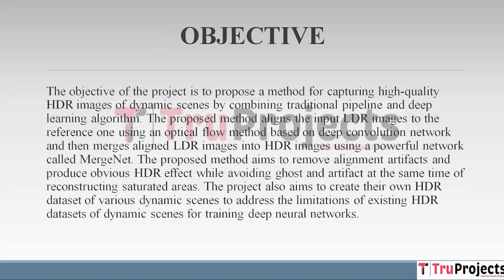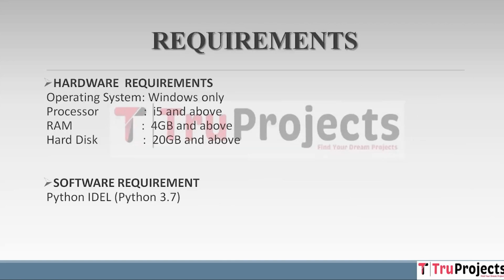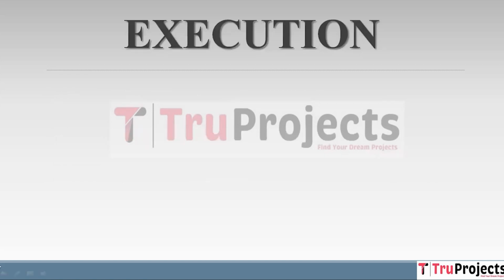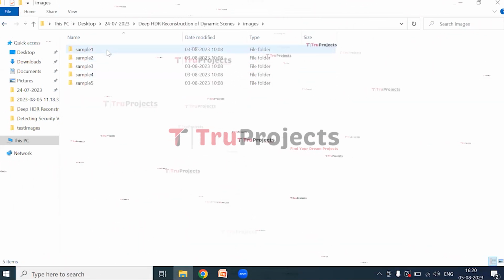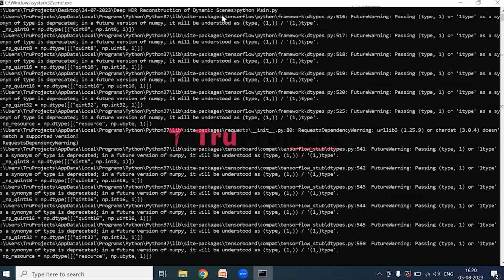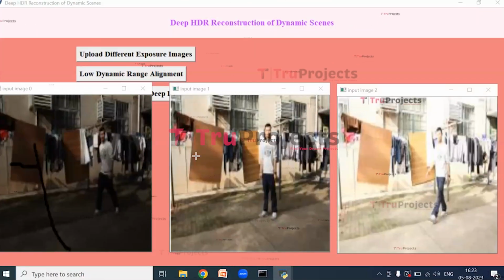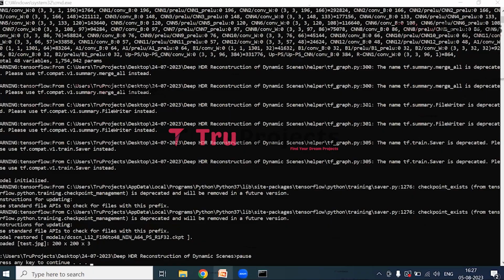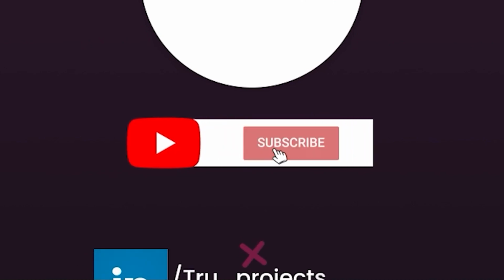Deep HDR Reconstruction of Dynamic Scenes